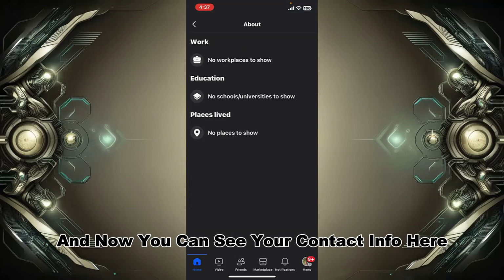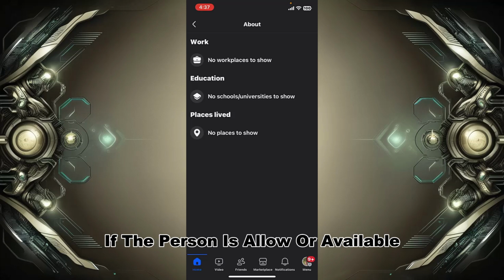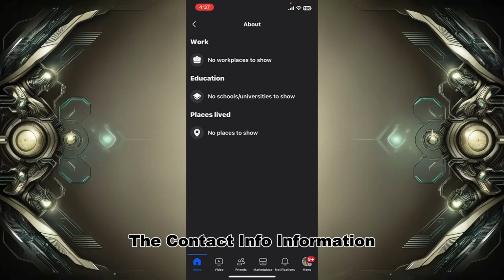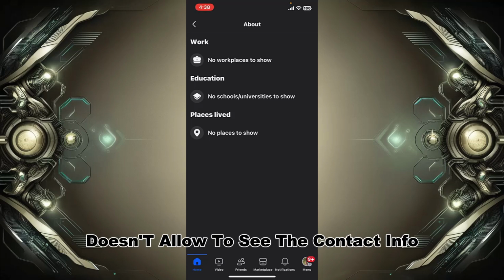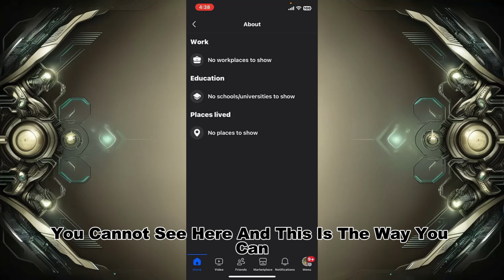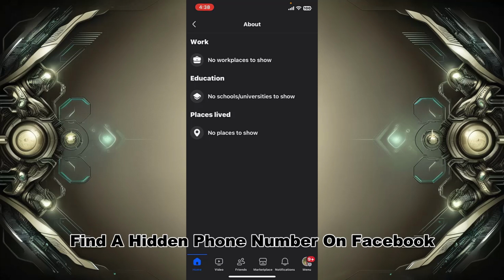How To Find Hidden Phone Number On Facebook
In today's video we will learn How To Find Hidden Phone Number On Facebook. Are you facing issues with your favorite apps or software? You’re in the right place! On this channel, I provide clear, step-by-step solutions to help you solve technical problems, troubleshoot errors, and optimize your apps and software. Whether it's installation issues, compatibility problems, or performance tweaks, I break down complex tech concepts into easy-to-follow guides.